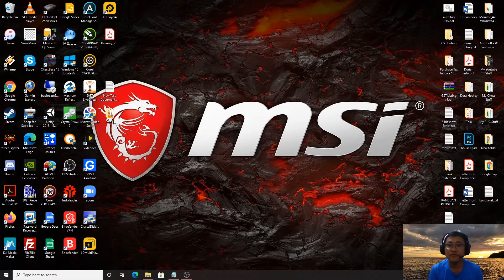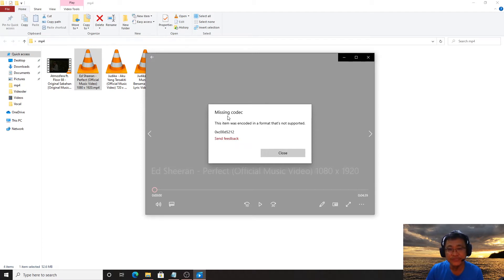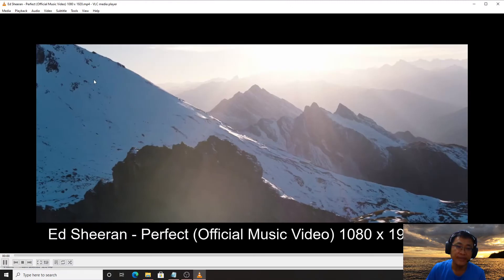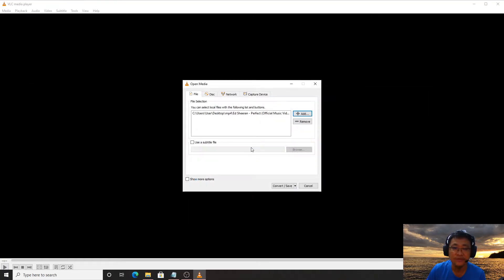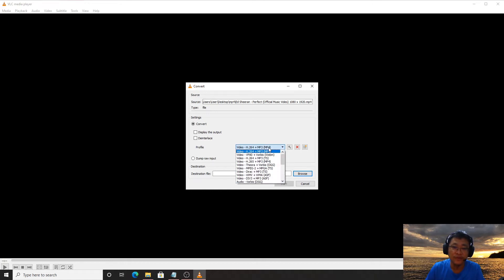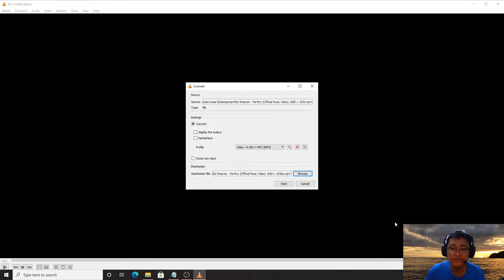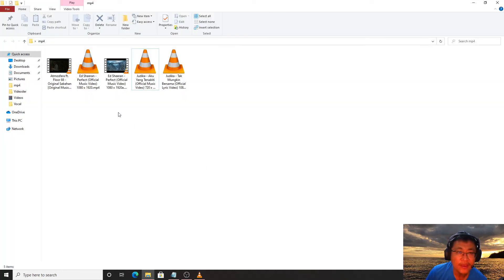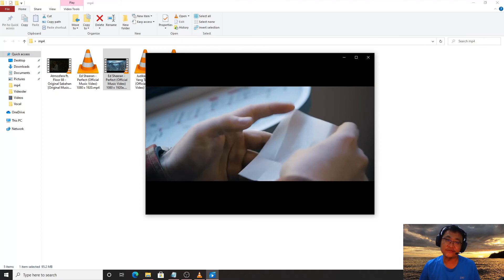Missing Codec | This item was encoded in a format that's not supported | 0xc00d5212 | how to fix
Hello my dear friends, in this video will show you how to fix a missing codec video or mp4 file.

Missing codec
This item was encoded in a format that's not supported.
0xc00d5212

Best tools to increase your view !